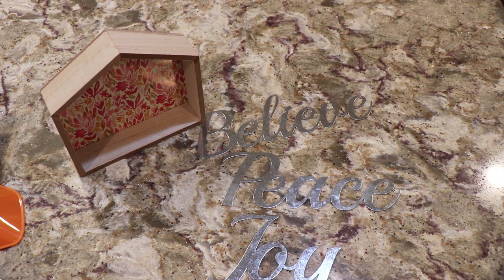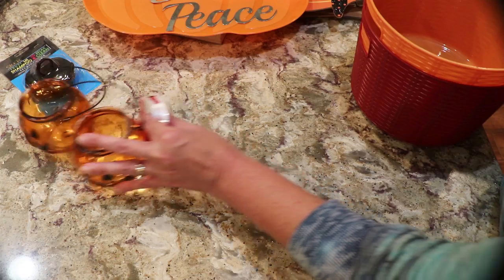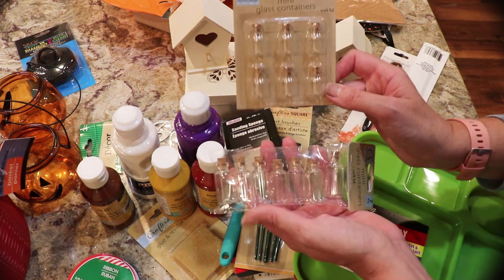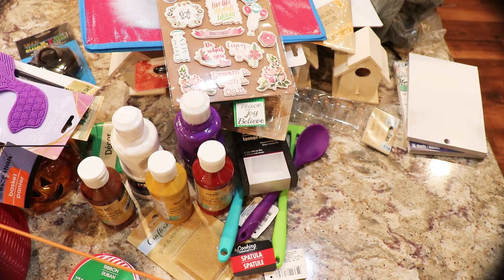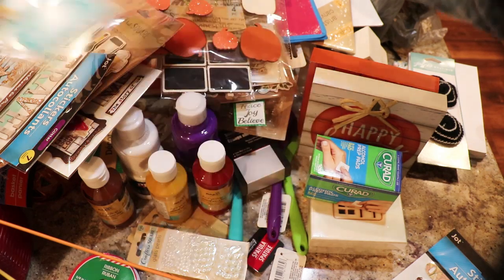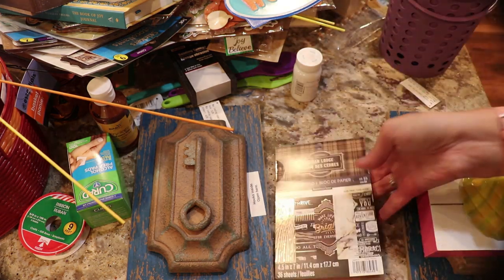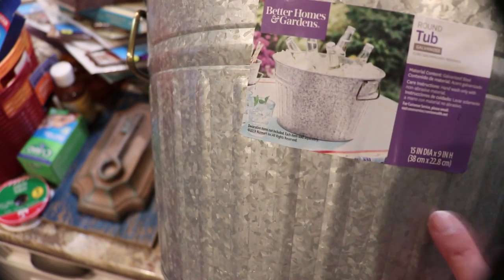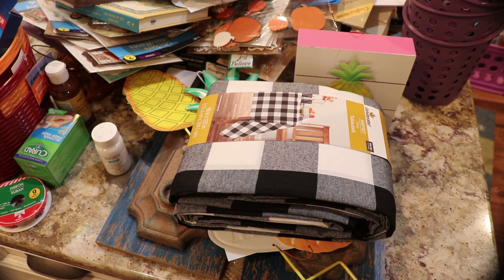Huge Dollar Tree Haul - Many New Items Plus Walmart Clearance & Michael's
Some of this was in the live last night but it was hard to see certain things. I have additional Walmart Clearance in this video as well as some more Dollar Tree and a teaser how I almost was killed in the shed today.